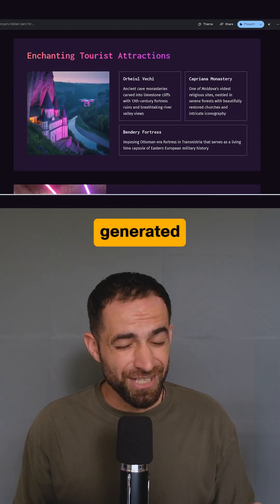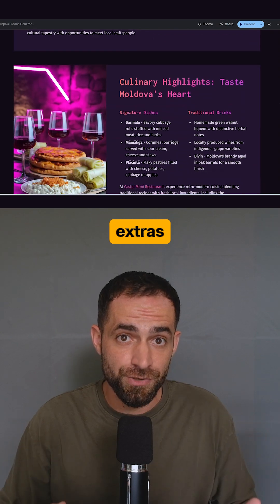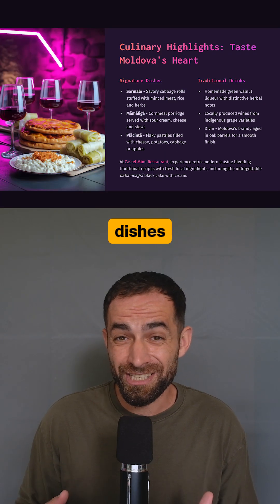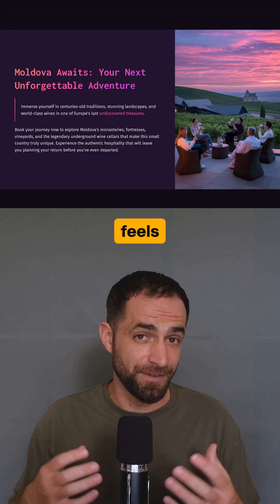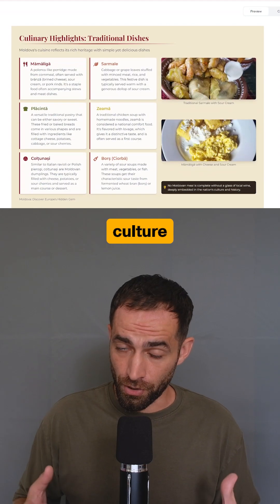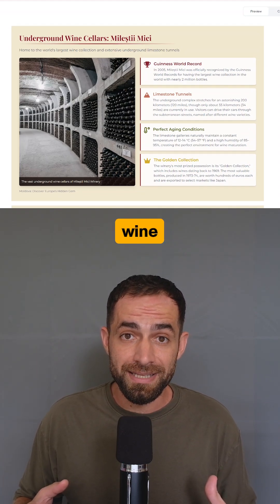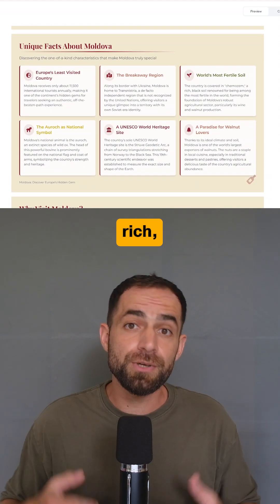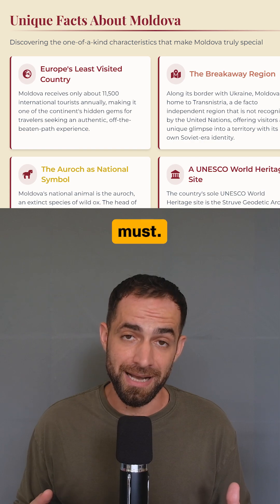Gamma vs Skywork: AI Presentation Tools Battle ⚔️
Comparing Gamma vs Skywork for generating Presentations